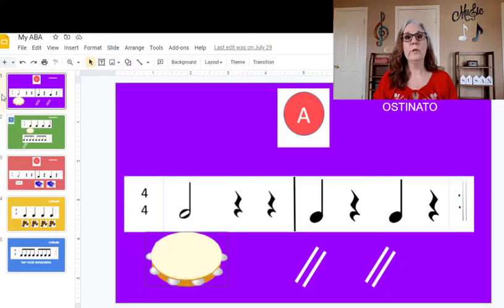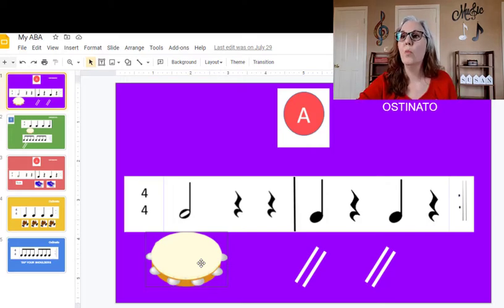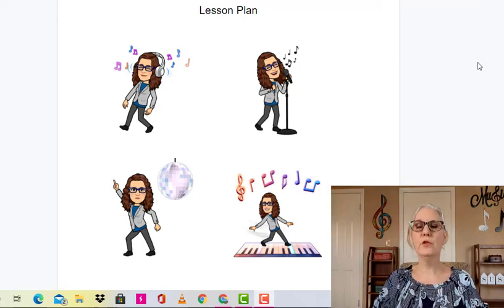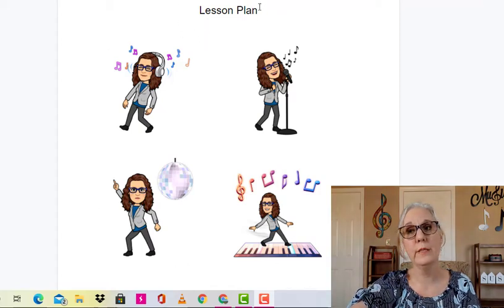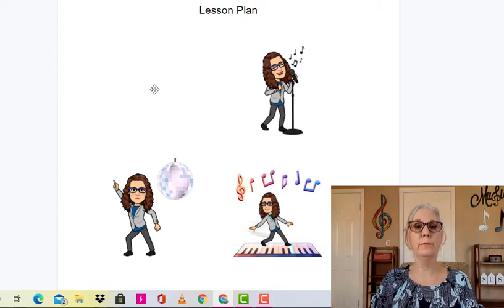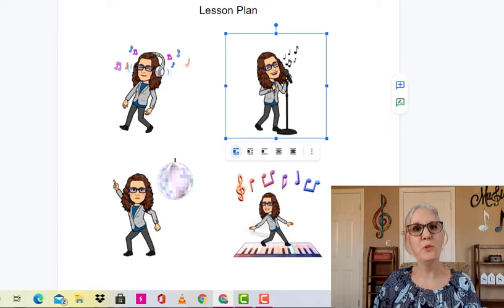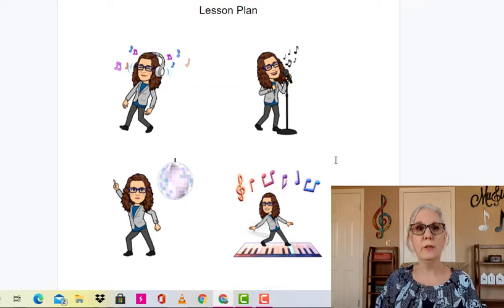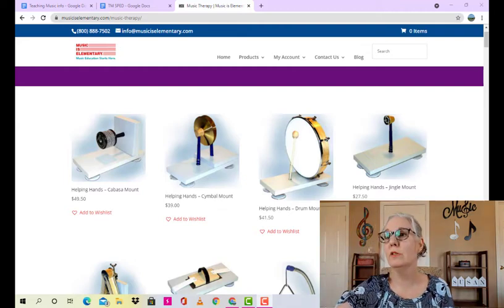Elementary Music How to Teach and Assess Students with Special Needs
Learn tips for teaching music to students who have autism, physical disabilities and severe/profound disabilities. There is also advice on how to assess these students.